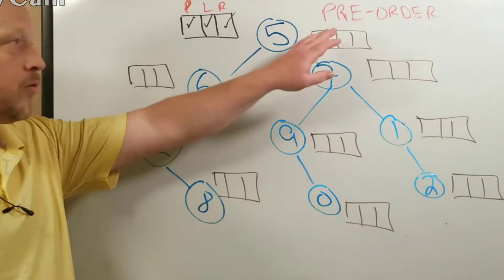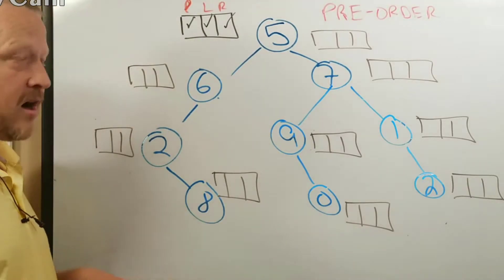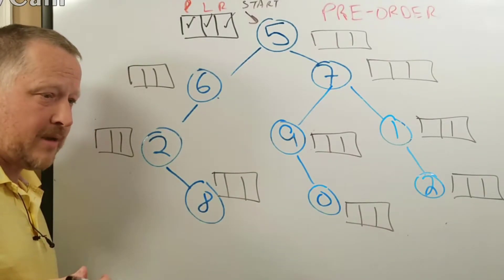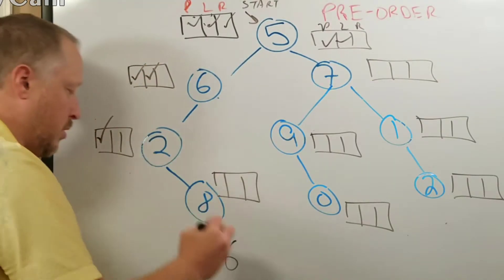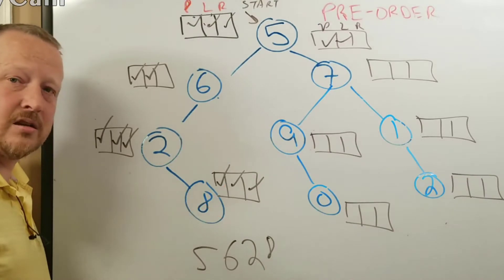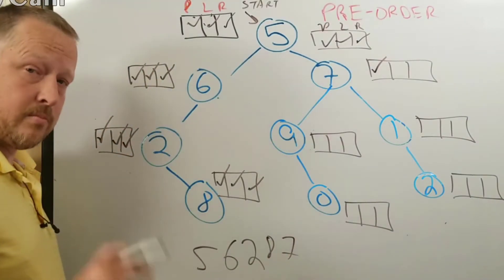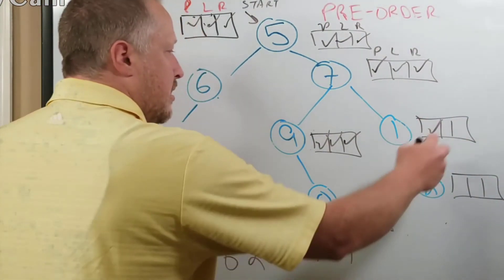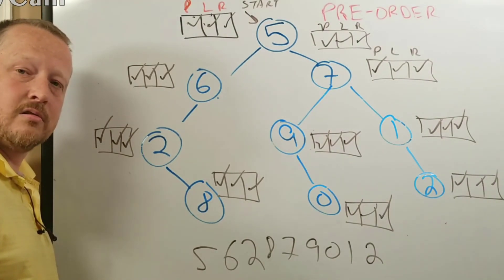Exercise - Tree Traversal - 1 Preorder